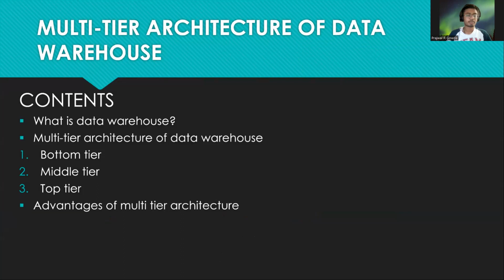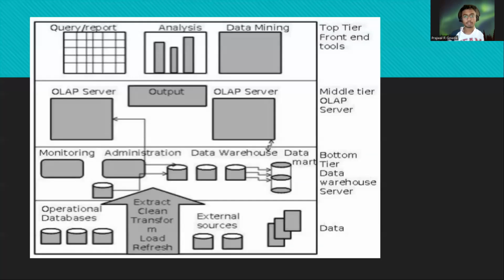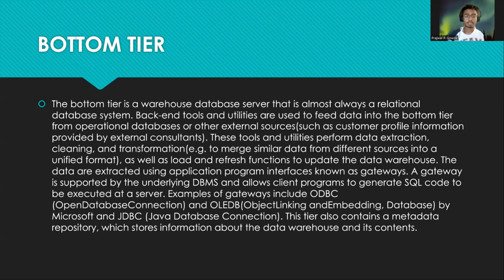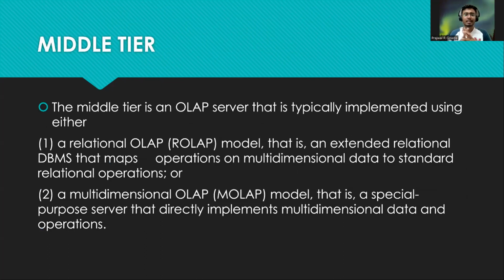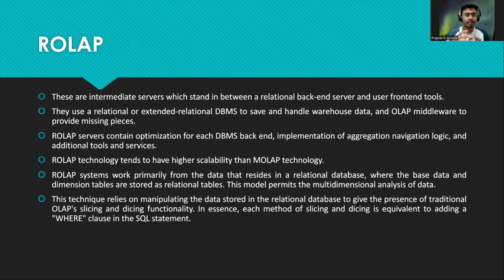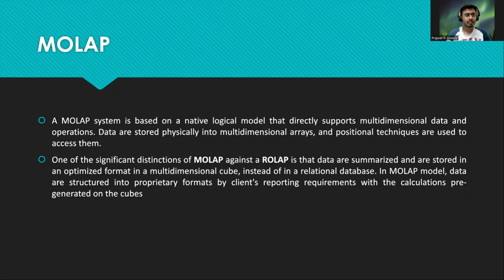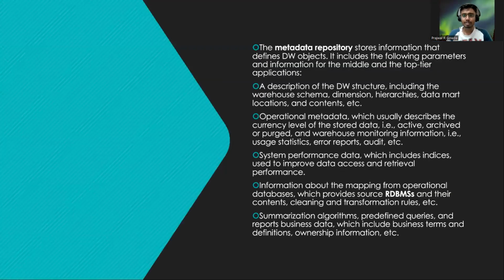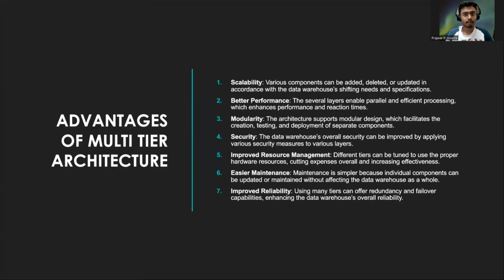Multi Tier Architecture